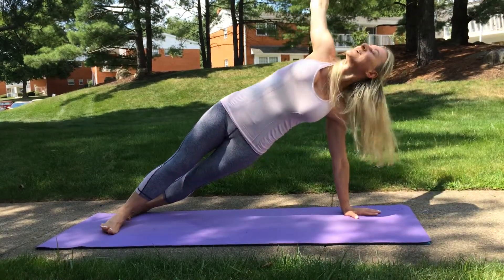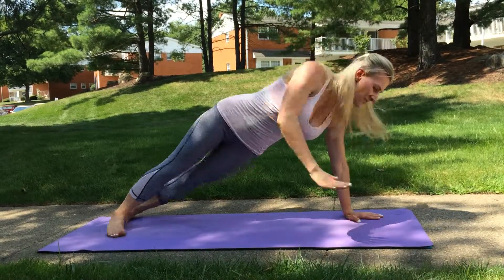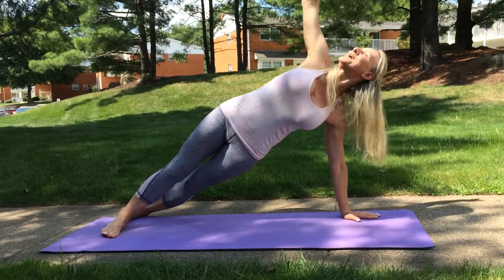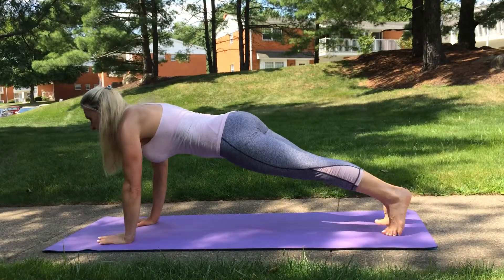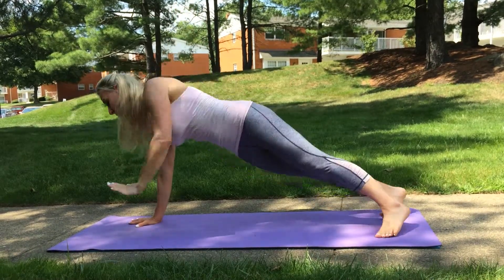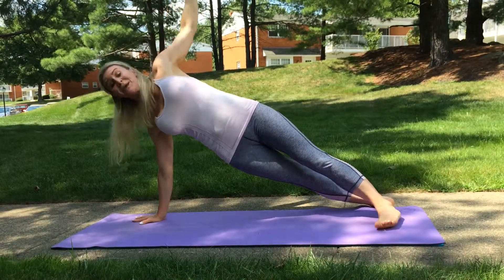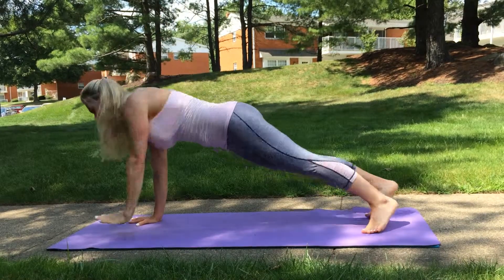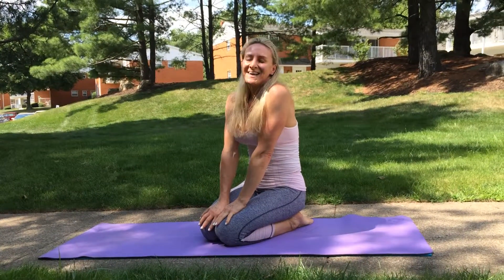Side Openings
It is not a substitute for, nor does it replace, professional medical advice, diagnosis, or treatment of health conditions.  Please consult your physician before beginning or changing any fitness program to make sure that it is appropriate for your needs.

Stop exercising immediately if you experience faintness, dizziness, pain or shortness of breath at any time. Consult a physician.

Exercise is not without its risks and this or any other exercise program may result in injury.  Wellness Studio M disclaims any liability from and in connection with this program.